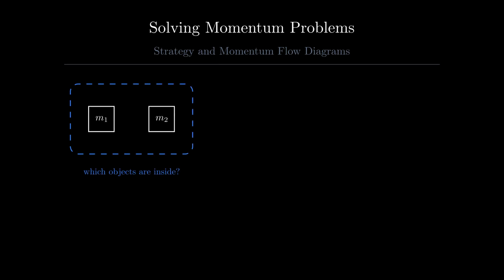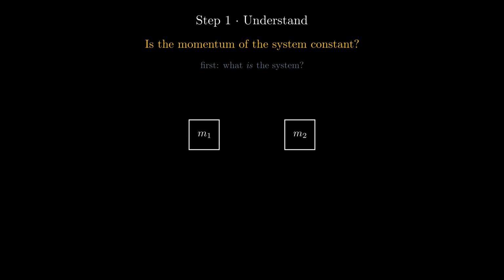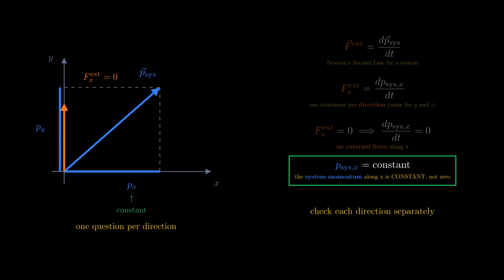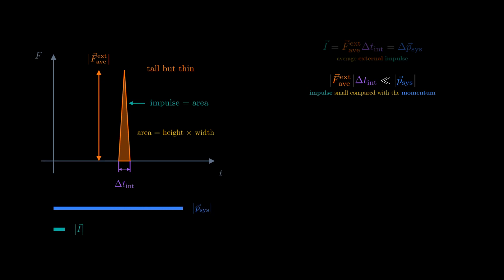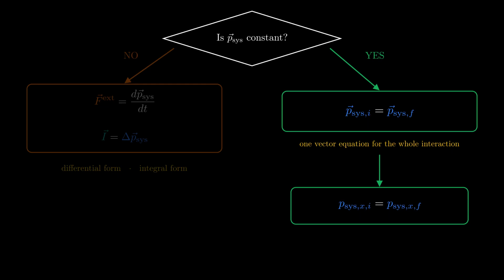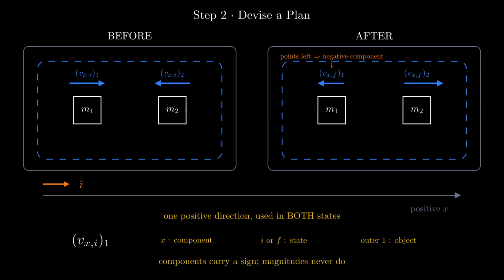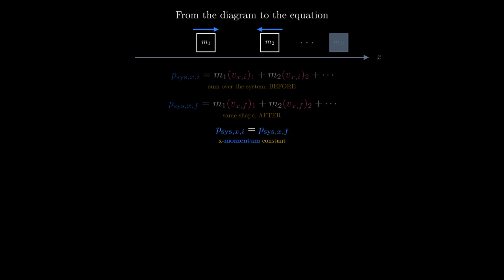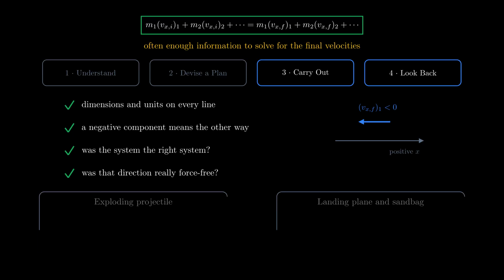Classical Mechanics | 12.5: Setting Up Any Momentum Problem: System, Axes, Diagrams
Most momentum problems are won or lost before a single equation gets written. Two decisions do the work: what you put inside the system, and which direction you ask about. This video is the setup discipline — the questions to answer before the algebra starts.

Key concepts covered:
• Choosing the system, and why it changes the answer
• Momentum is a vector: constancy is asked direction by direction
• Short interactions where an external impulse is negligible
• Drawing every element twice: immediately before, immediately after
• Turning a momentum flow diagram into algebra
• What to do when momentum is not constant